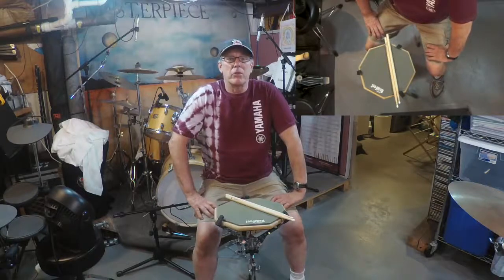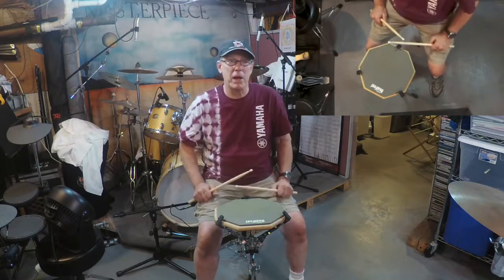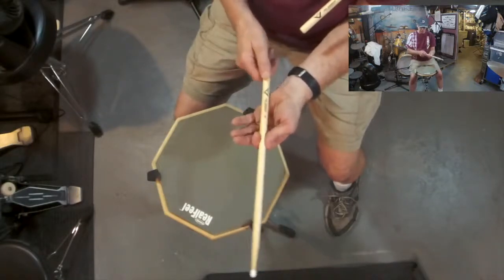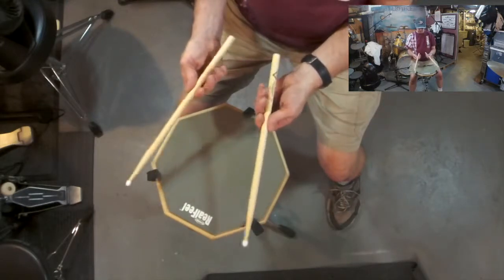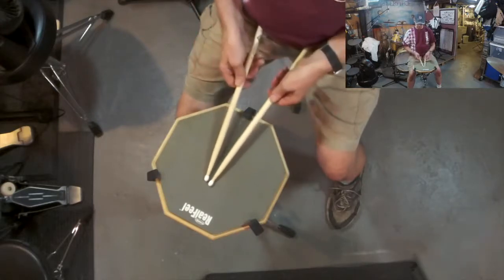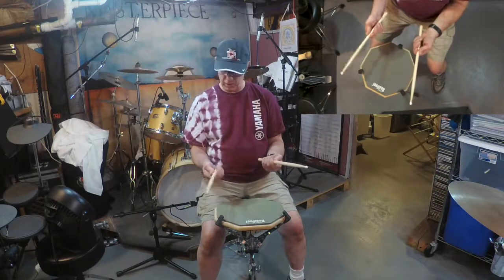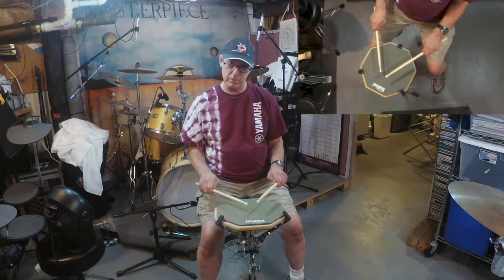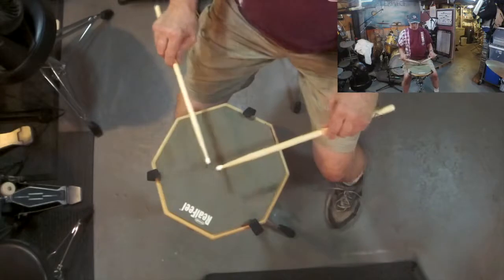How To Hold The Drum Sticks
In this video we will go over the basic elements of how to grip the drumsticks. If you follow a few basic rules you should be able to avoid some potential problems down the road.